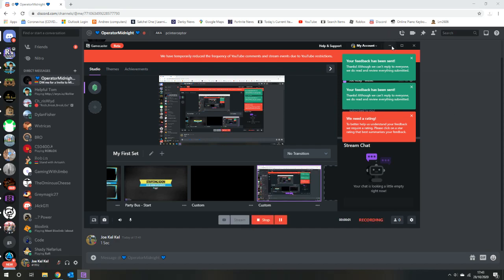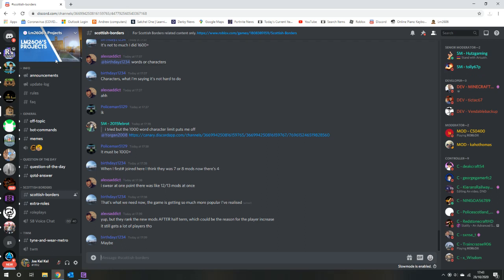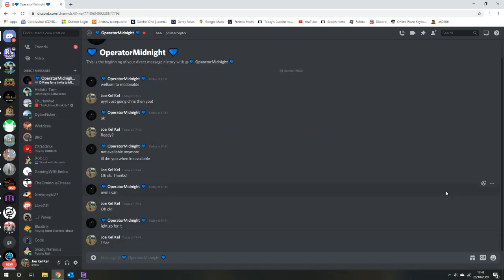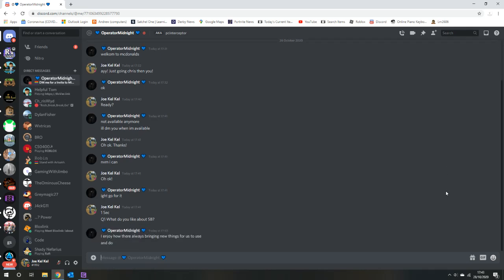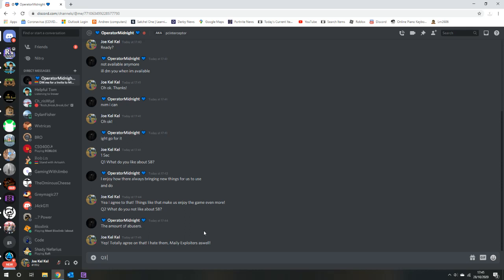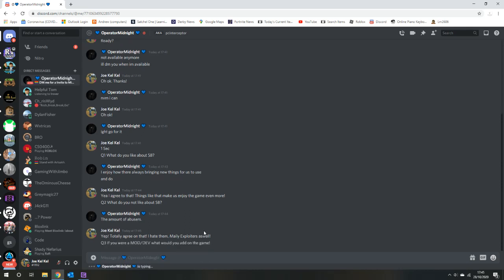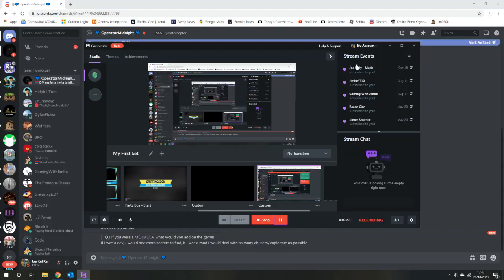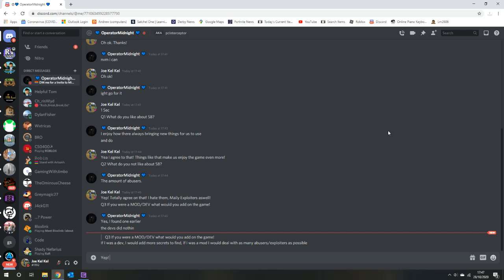A Lovely Interview with an SB Member (Recorded October 2020)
Hello!